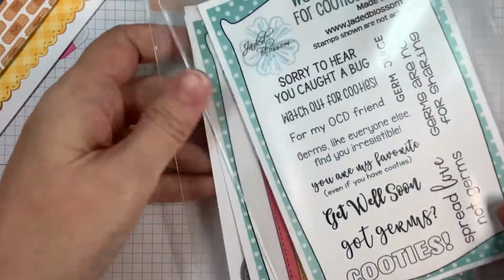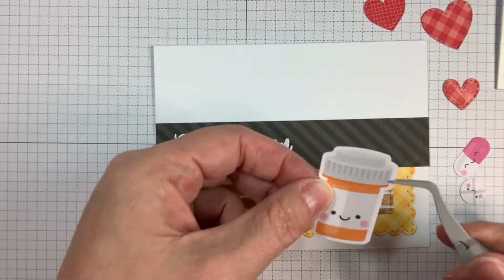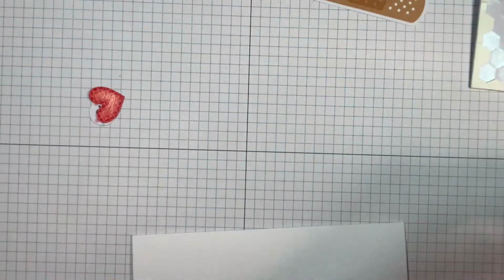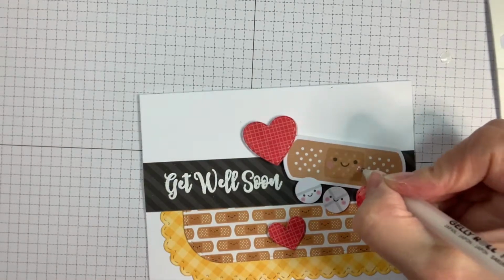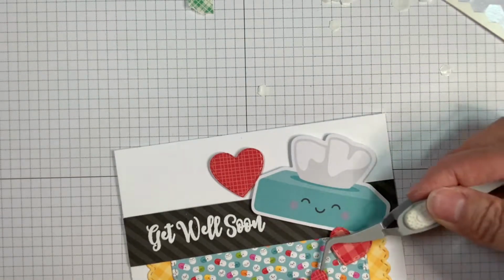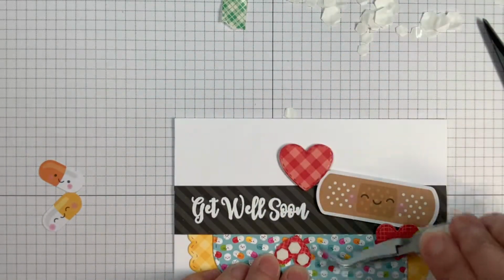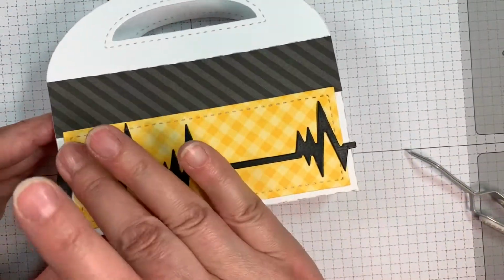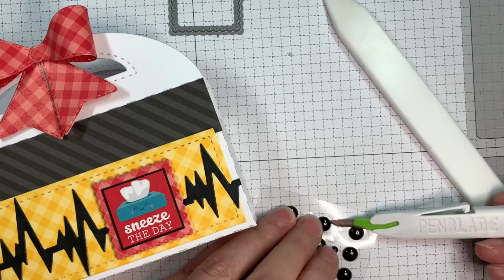Get Well Soon card set and gift box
Card set and gift box using Jaded Blossom Jun 2020 release.